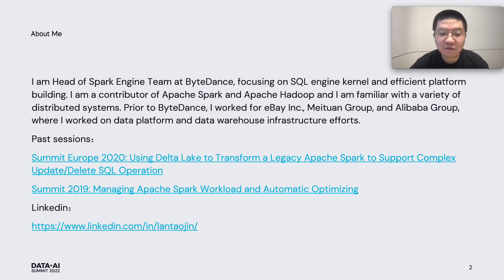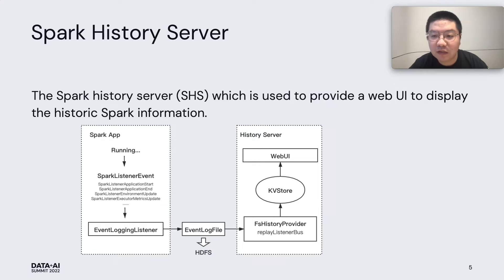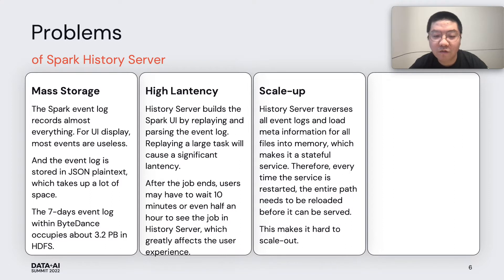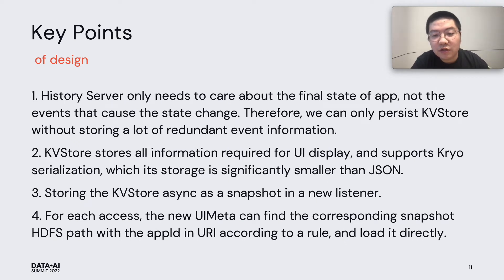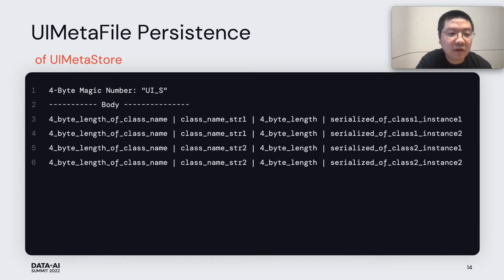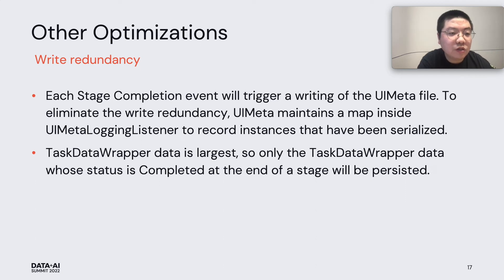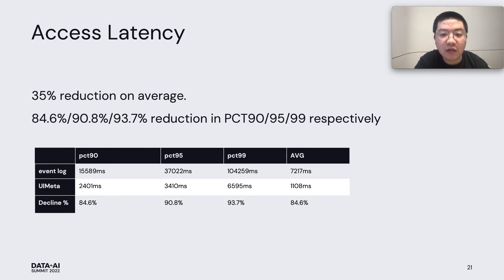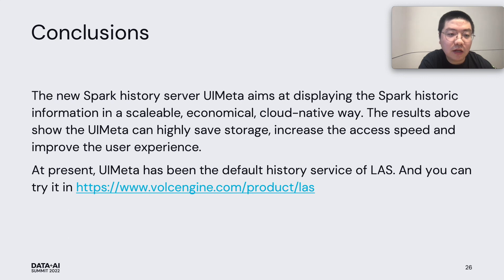UIMeta: A 10X Faster Cloud-Native Apache Spark History Server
Spark history server is an essential tool for monitoring, analyzing and optimizing spark jobs.

The original history server is based on Spark event log mechanism. A running Spark job will produce many kinds of events that describe the job's status continuously.  All the events are serialized into JSON and appended to a file —— event log. The history server has to replay the event log and rebuild the memory store needed for UI. In a cluster, the history server also needs to periodically scan the event log directory and cache all the files' metadata in memory.

Actually, an event log contains too much redundant info for a history server. A long-running application can bring a huge event log which may cost a lot to maintain and require a long time to replay. In large-scale production, the number of jobs can be large and leads to a heavy burden on history servers. It needs additional development to build a scalable history server service.

In this talk, we want to introduce a new history server based on UIMeta. UIMeta is a wrapper of the KVStore objects needed by a Spark UI. A job will bring a UIMeta log by stagedly serializing UIMeta. An UIMeta log is approximately 10x smaller in size and 10x faster in replaying compared to the original event log file. Benefitting from the good performance, we develop a new stateless history server without a directory scan. Currently, UIMeta Service has taken the place of the original history server and provided service for millions of jobs per day in Bytedance.